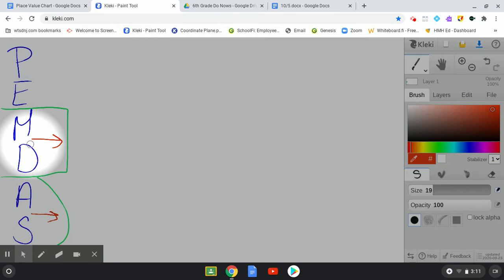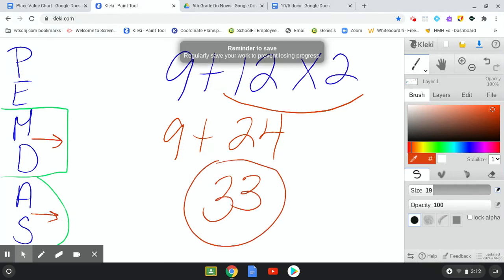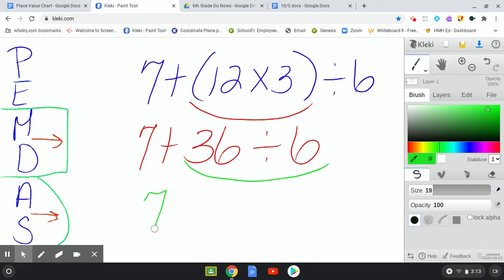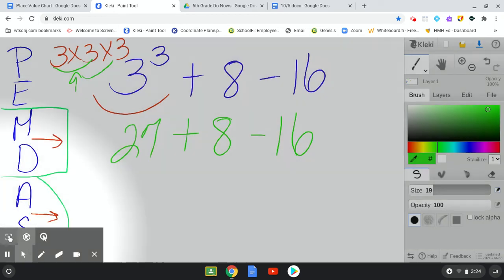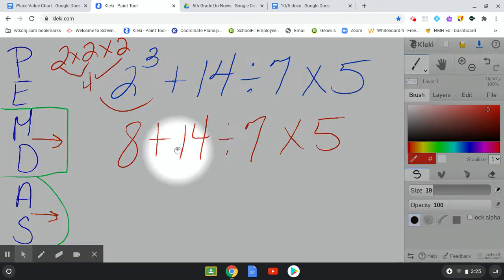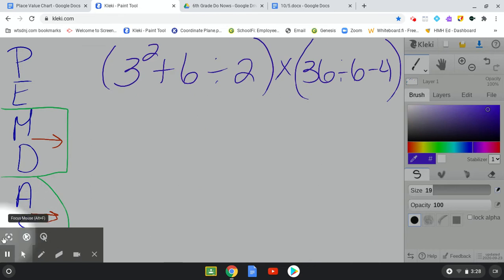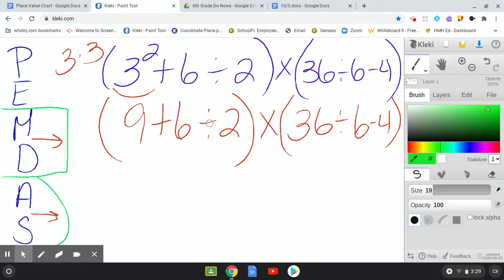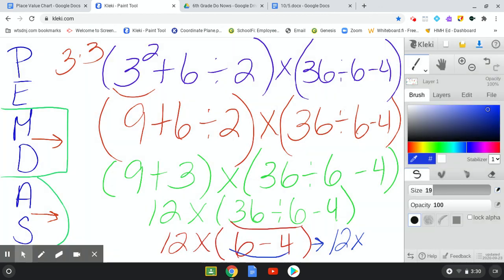Order of Operations